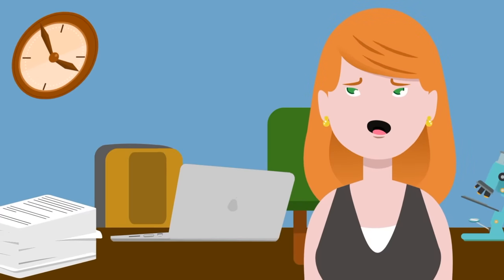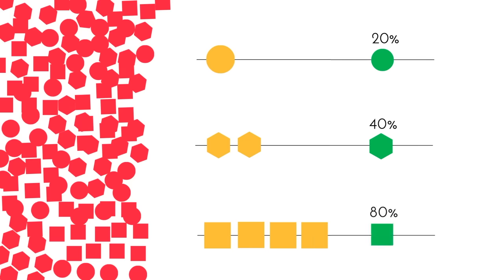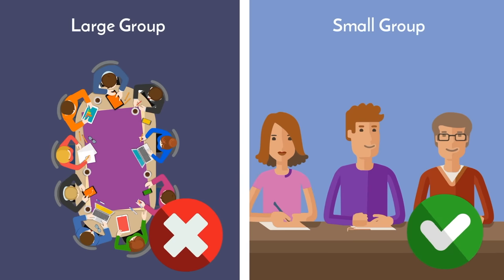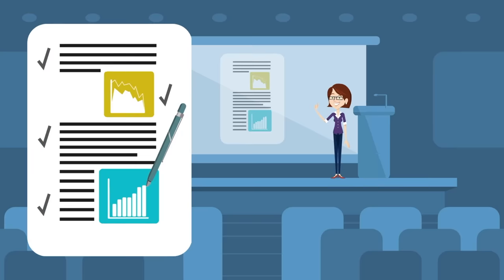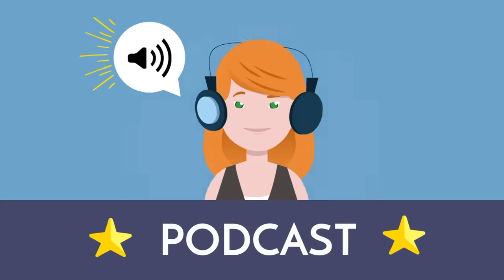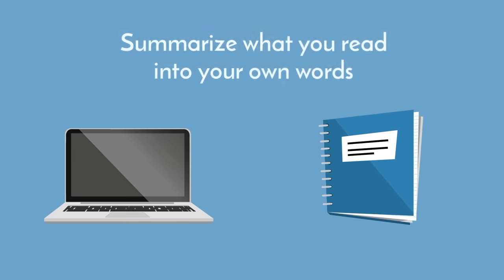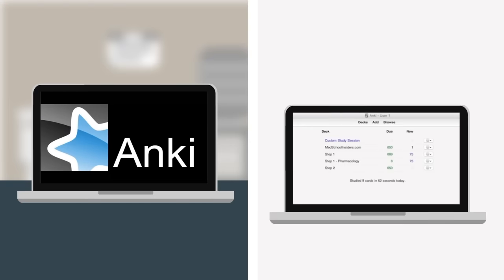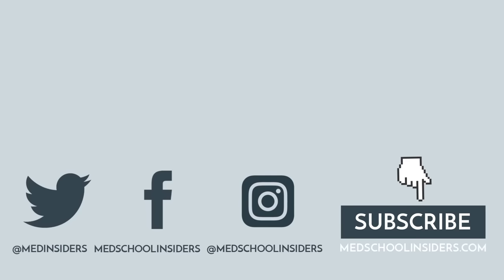Study LESS, Study SMART – What I Wish I Knew in College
Study Smarter, Not Harder. The gap between you and better grades isn't your intelligence - it's your study habits. Here are all the study tips and tricks I learned in medical school, that I wish I was using as a college student.

Med School Insiders Courses! ON SALE for a limited time

Learn how to study smarter and more efficiently, which translates to better grades and more free time for the things you enjoy. This video will help you improve your grades and have you spend less time studying!

In medical school you are forced to learn information at a faster pace than in undergrad. These are the various strategies that helped me study more effectively and efficiently, and what I wish I knew during undergrad as a premed student. Life would have been much easier and I would have had more time to do other things if I knew these study tricks earlier.

Active vs Passive learning
Learning Environment
How to obtain information from lectures and textbooks
How to review information
Memorization techniques